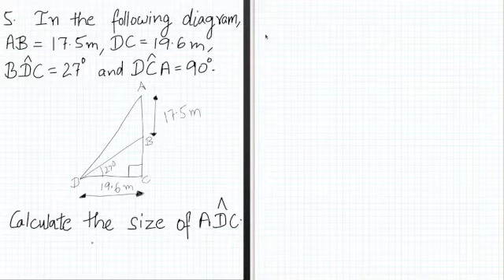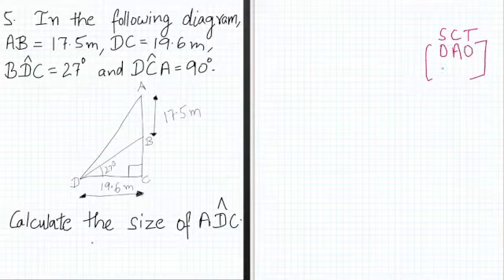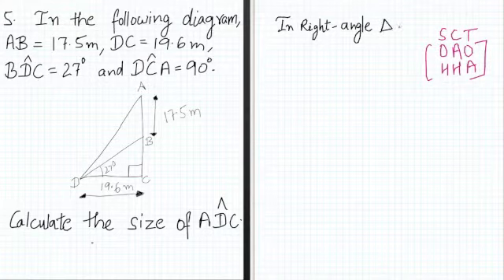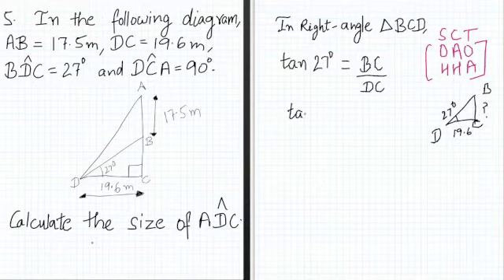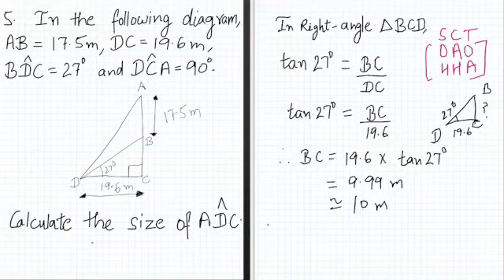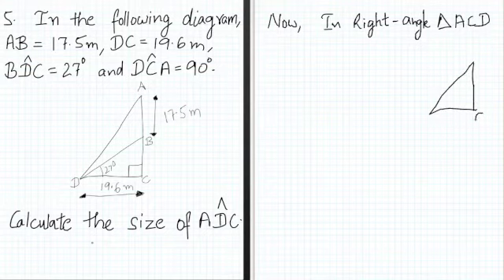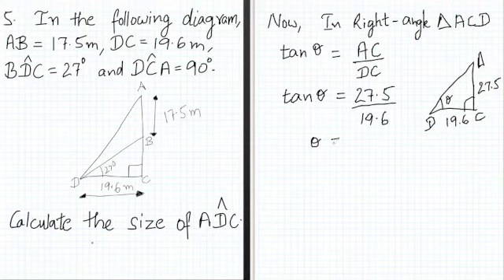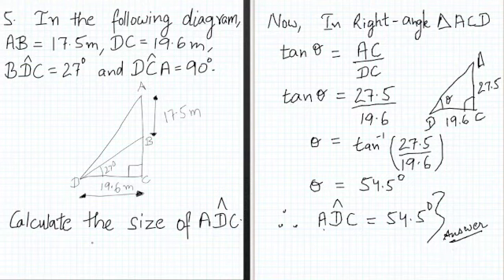WJEC GCSE MATHEMATICS Summer May 2009 Higher Tier 2 Question 5- Trigonometry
This question will explain basic knowledge of right angle triangles and the real world application of truss structures related to triangles as well.